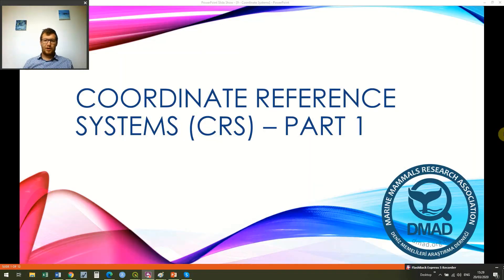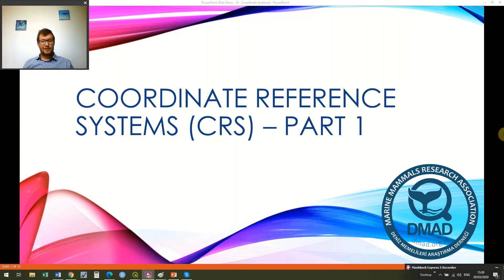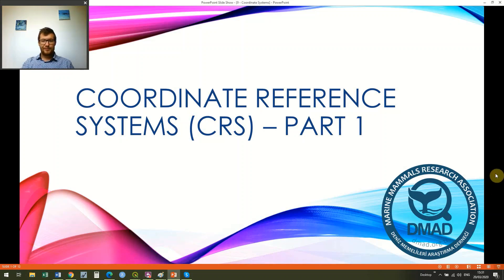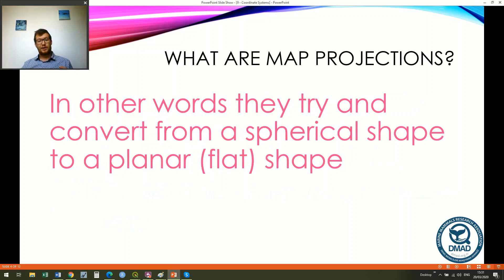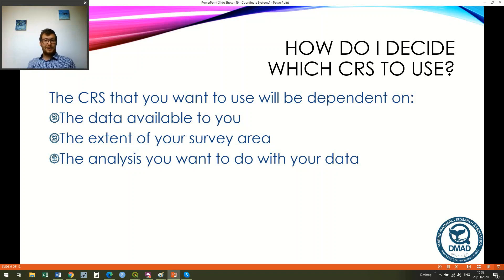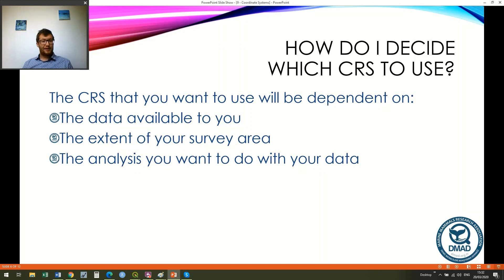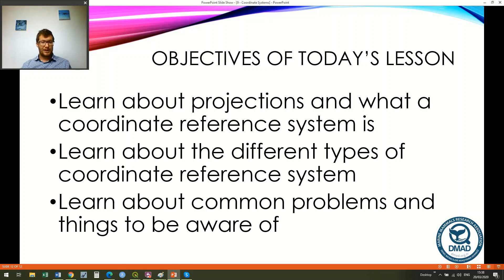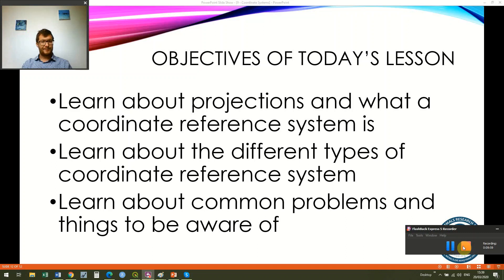QGIS 2 Lesson 1 - Coordinate Reference Systems Part 1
Hi and welcome to the first lesson of DMAD - Marine Mammals Research Association's second free QGIS course. This course if for beginners to intermediates. This lesson will begin to cover the basics of coordinate reference systems